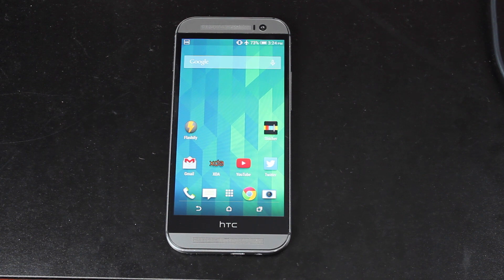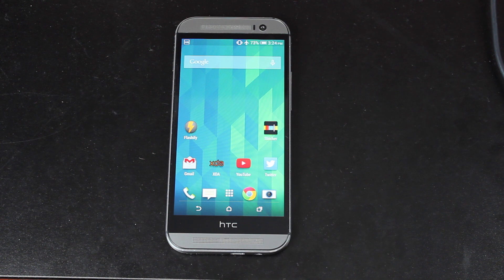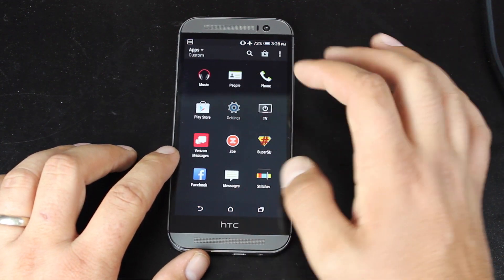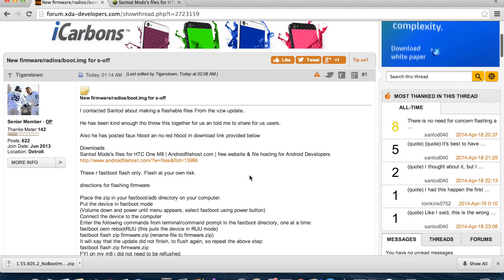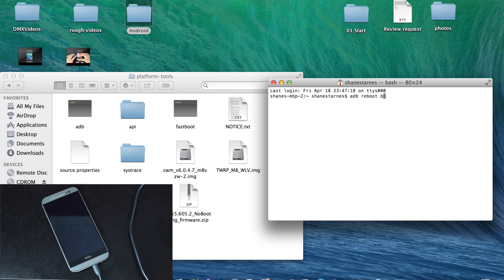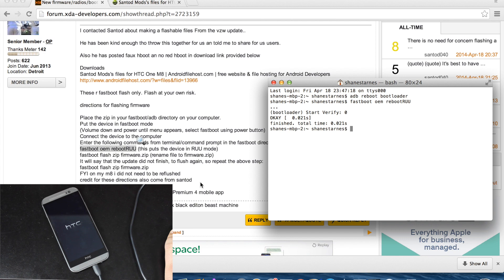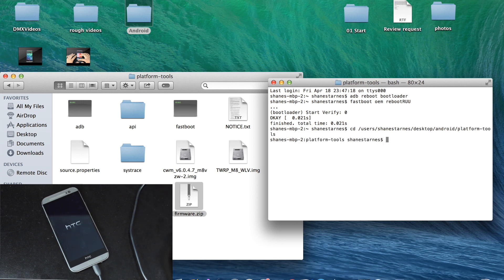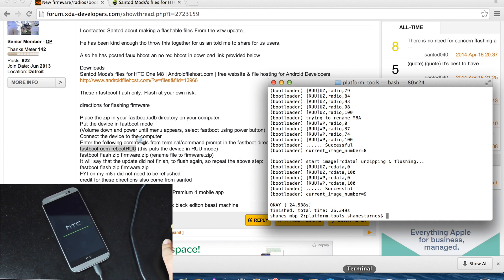Verizon HTC One M8 OTA 1.55.605.2 Keep S-Off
When we hit 100k subs there will be a huge celebration! Please help me to make this happen by LIKING and SHARING every video! It helps me more than you know! and I will Forever Owe You!